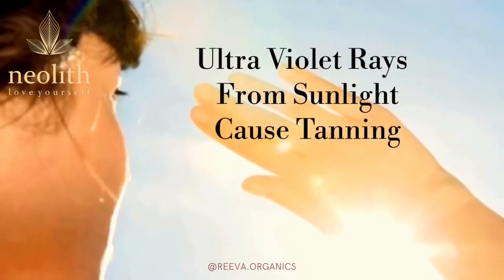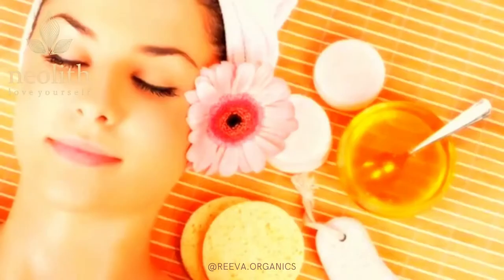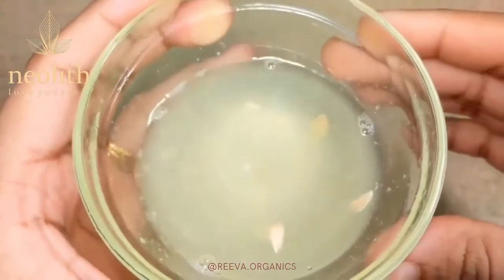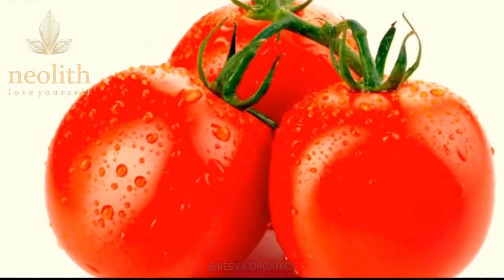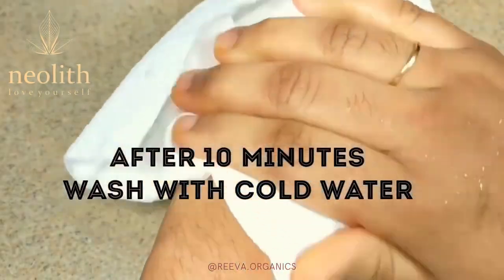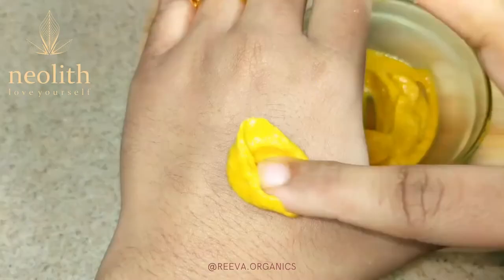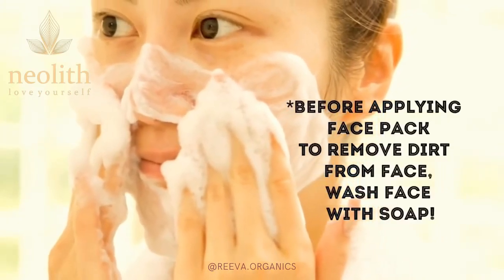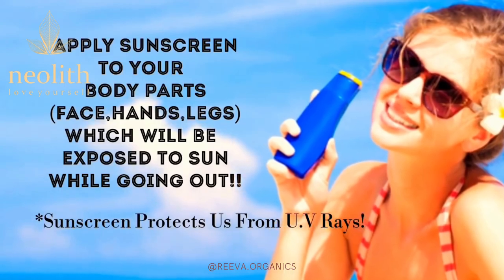How To Remove Tan From Face,Neck,Hands,Knees Overnight| Simple home remedie by Neolith india.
When we expose to the U.V Rays of sunlight our skin gets darkened by producing melanin.This process is called Tanning.There are many Home remedies to get rid of Tan.Do check and Try it in your home!!